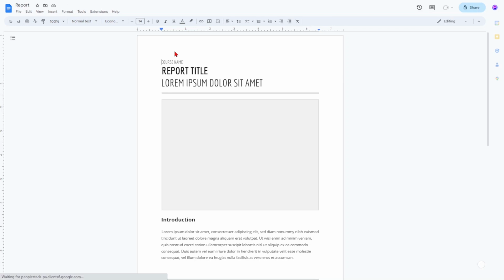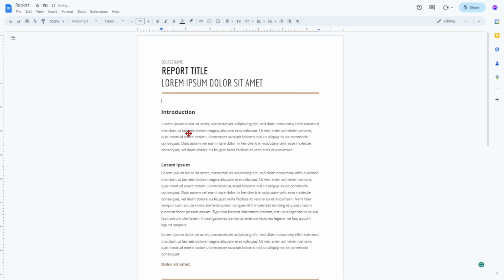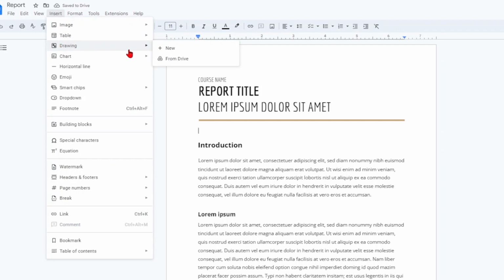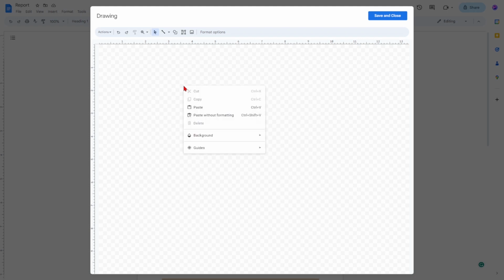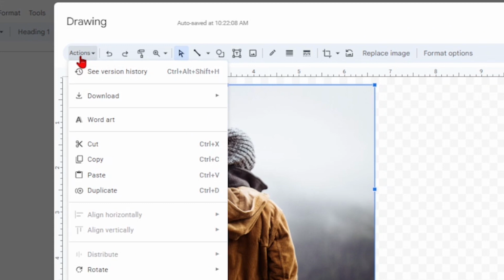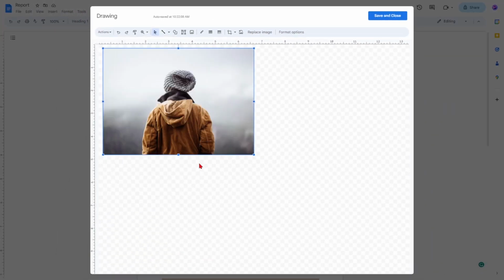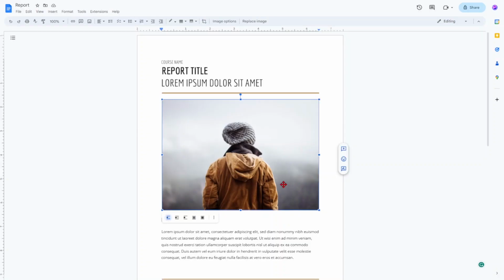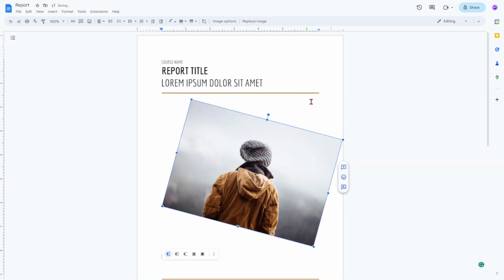How to flip an image in Google Docs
In this tutorial, we will show you how to easily flip an image in Google Docs. Whether you want to mirror an image horizontally or vertically, we have a simple solution for you.

First, copy or cut the image that you want to flip in your Google Doc. Then, click on "Insert" at the top of the page and select "Drawing" and then click on "+ New". Now, paste your image in the drawing tool and select it.

Next, click on the "Actions" button in the toolbar at the top. You will see a drop-down menu with various options. Hover your cursor over "Rotate", and you will see two options: "Flip horizontally" and "Flip vertically". Select the option that suits your needs.

Finally, click "Save and Close" to save your changes. You will now see the flipped image in your Google Doc.